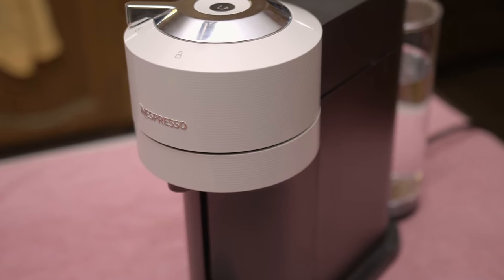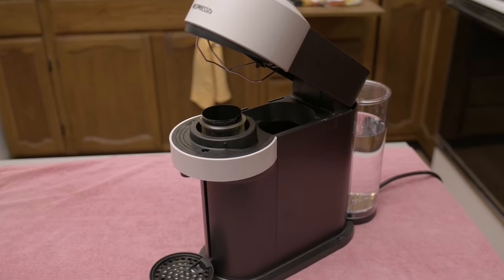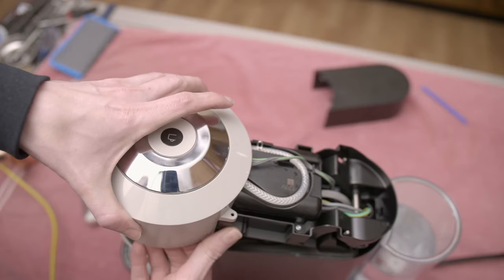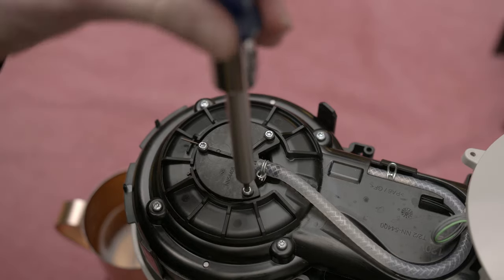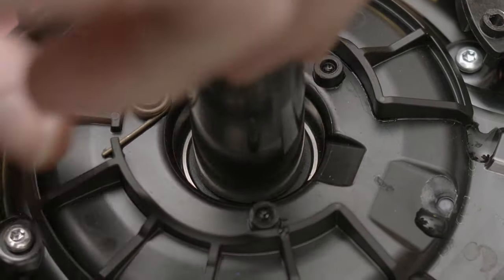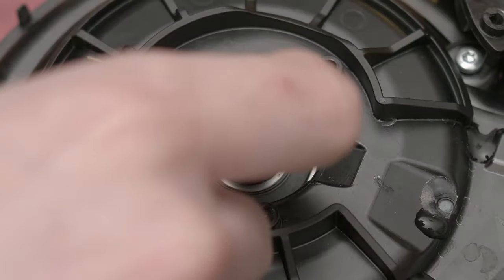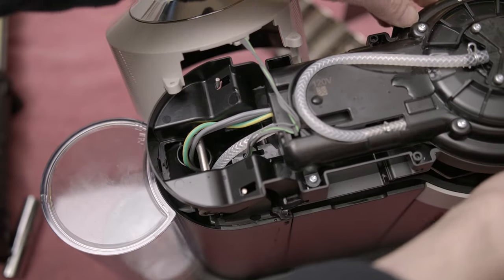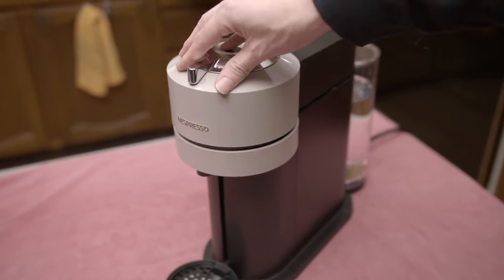Nespresso Vertuo Next - Don't Buy This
After a few weeks my Nespresso Vertuo Next decided to leak.  I took it apart to find out why but didn't find any answers that could lead to a fix.  After a quick search online I found that many people have had or are currently reporting this issue shortly after purchase.  Some have even had their machine replaced as many as 3 times.
Do not buy this product.  There are much better ways to enjoy coffee.